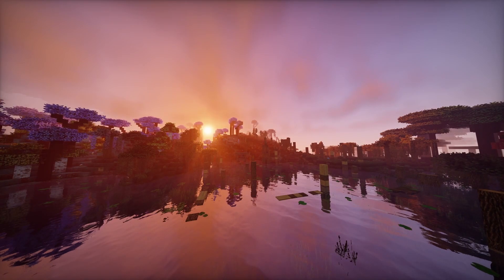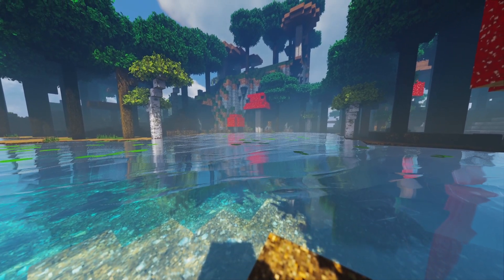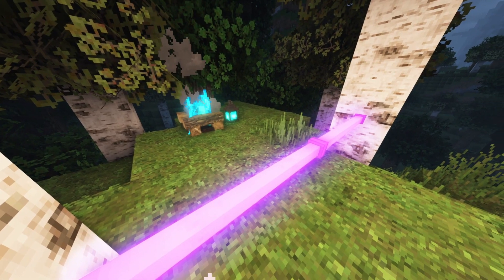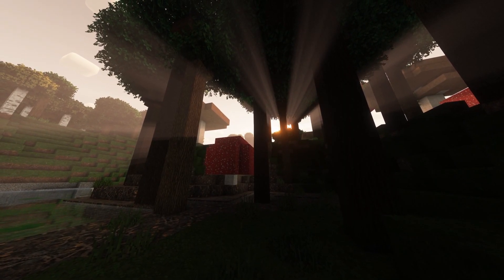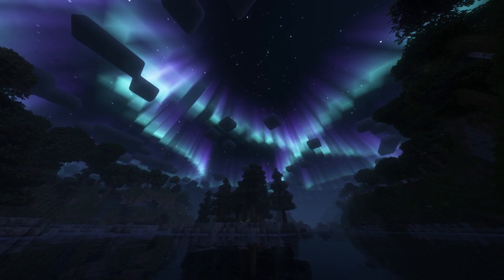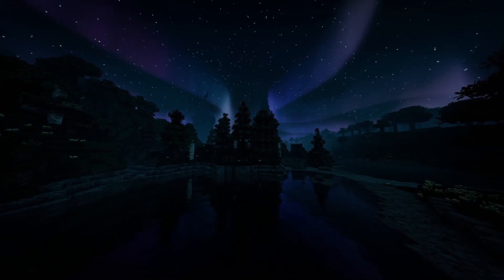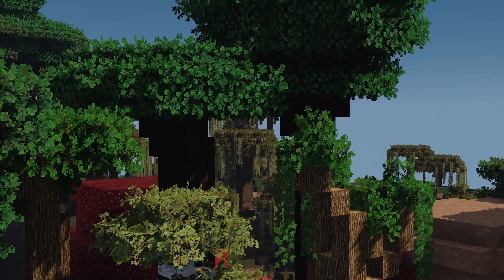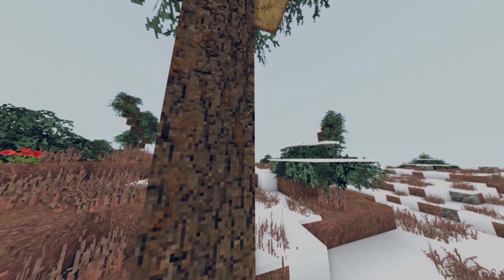Best Minecraft Shaders of This Moment (1.19.2)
Hello and welcome to yet another Minecraft video! In this video, I will show you the best shaders for Minecraft 1.19.2!
This video covers the best minecraft shaders of this moment. That includes some of the best shaders for Minecraft such as Solas Shaders, Lux Shaders and Complementary Reimagined. These shaders work fine for Minecraft 1.19.2, which as of recording this video is the latest minecraft version.

Among these ultra realistic shaders are also a few of the best low end shaders for Minecraft, which run incredibly well on low end PC's.

Let me know down below in the comments, which one of these shaders is your favorite!

SOCIALS

INFO

🌞 Shaders:
Exposa Shaders:

📙 Chapters:
0:00 Intro
0:13 Exposa Shaders
0:48 Solas Shader
1:55 Complementary Reimagined
3:17 Lux Shaders
4:17 Chocapic13 HPFS
5:02 Tea Shaders
5:38 Outro